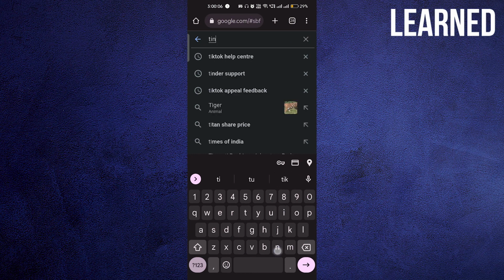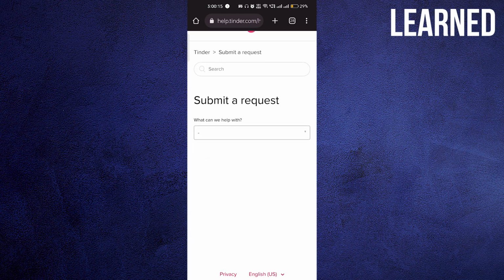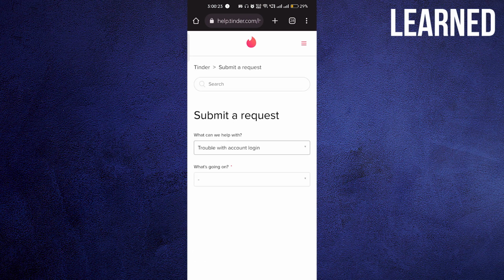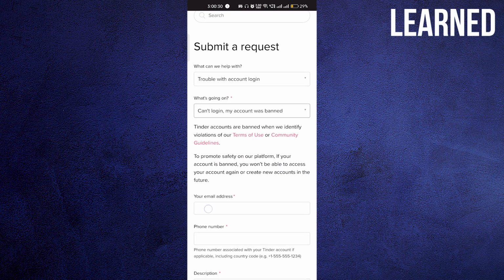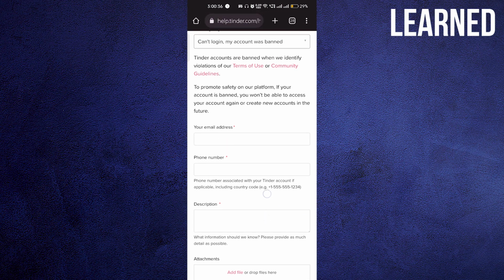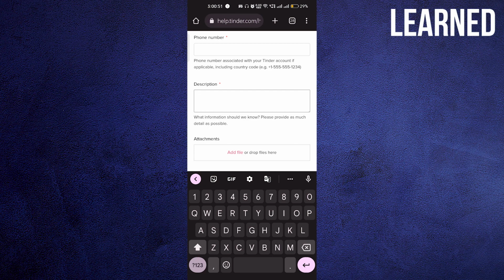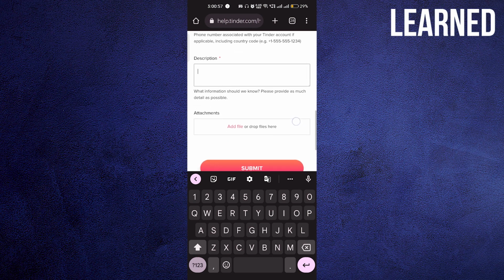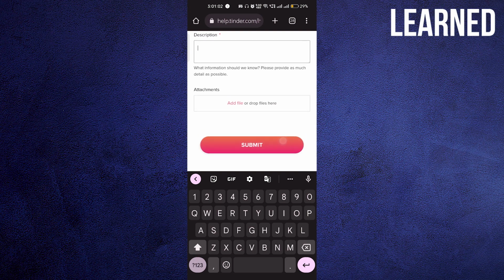How To Get Unbanned From Tinder (2023)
How To Get Unbanned From Tinder

If you want to know How To Get Unbanned From Tinder then just watch this step-by-step easy tutorial till the end to get the most out of it.